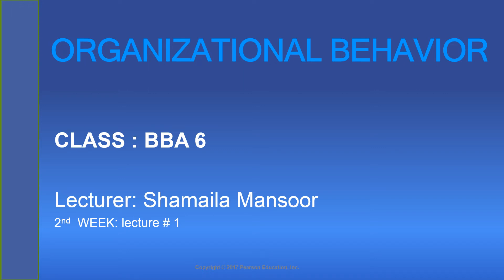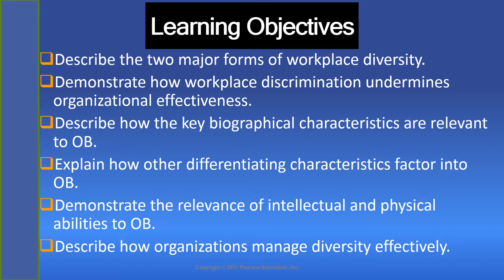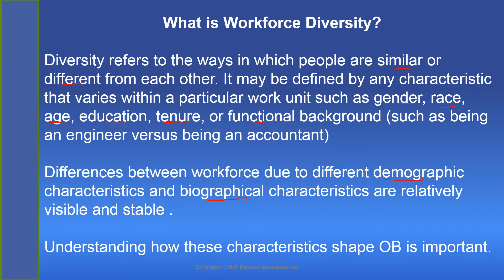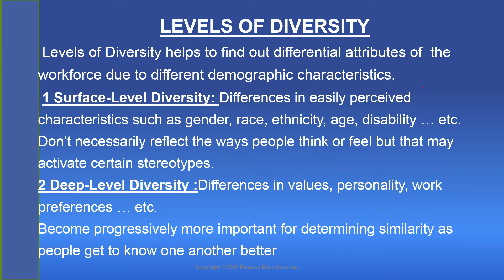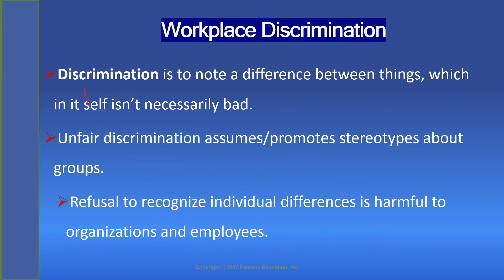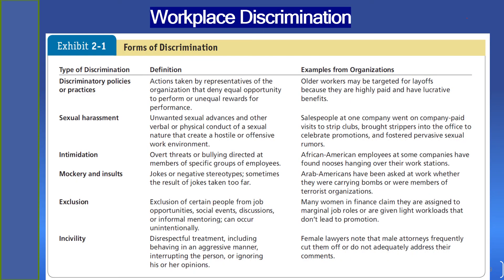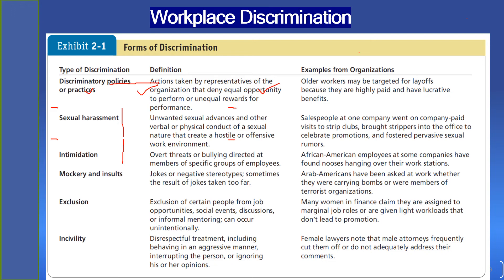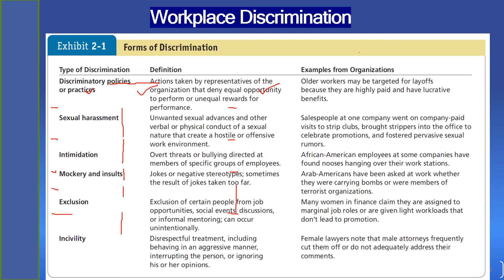BBA 6 Organizational Behaviour Lec1